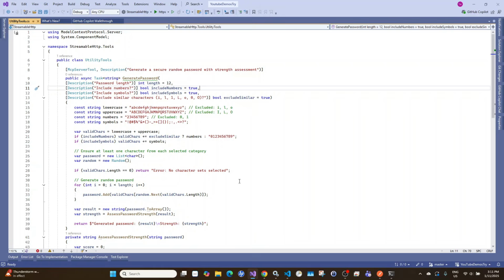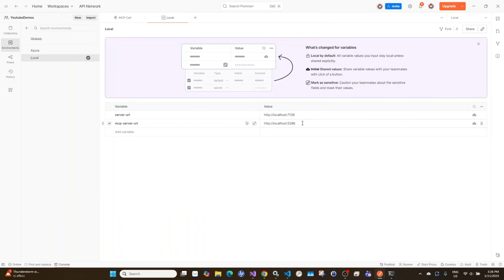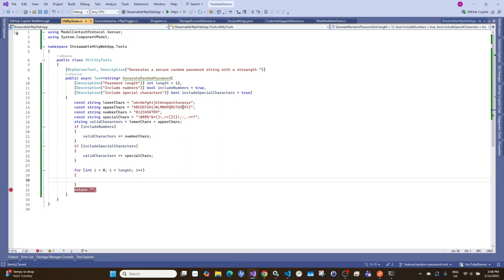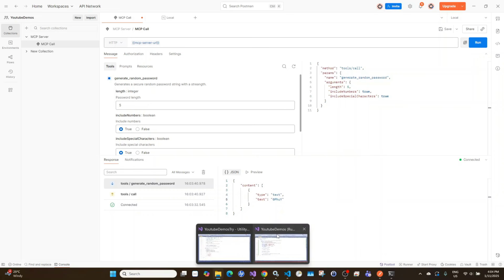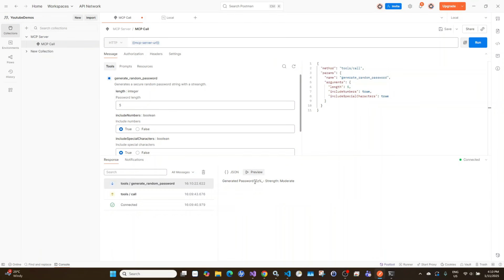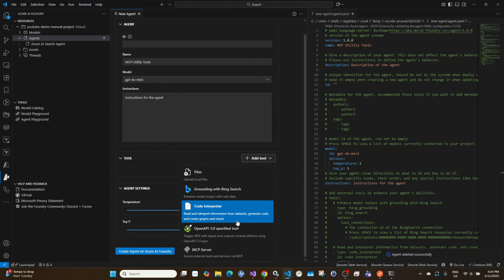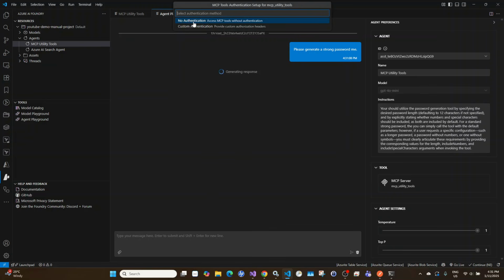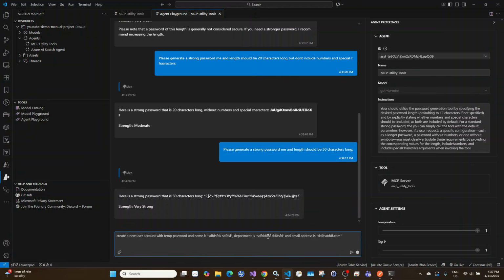From Code to AI Agent: Deploying MCP Tools on Azure AI Foundry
Build & Deploy an MCP Password Generator Tool (Azure, Postman & AI Agent Integration)

In this step-by-step tutorial, we build a complete MCP (Model Context Protocol) server tool from scratch—a secure password generator—and take it all the way to production. Learn how to develop, test locally, deploy to Azure, and finally integrate it with an AI agent in Azure AI Foundry.

What You'll Learn:

⏱️ Timestamps:

00:00 - Introduction to building an MCP Password Generator Tool

00:36 - Tools for testing: MCP Inspector vs. the new Postman MCP support

01:20 - Project setup in Visual Studio & creating the tool branch

02:33 - Coding the GenerateRandomPassword method

03:43 - Registering and decorating the tool as an MCP server tool

04:56 - Local testing and debugging using MCP Inspector

05:27 - Setting up and testing with Postman's new MCP environment

07:40 - Adding parameters: password length, numbers, and special characters

09:46 - Implementing the password generation logic with character sets

11:56 - Building the random string generator

17:14 - Adding a password strength assessment feature

24:07 - Deploying the MCP server to Azure Web Apps

25:46 - Testing the live, deployed tool in Postman

28:04 - Creating a new AI Agent in Azure AI Foundry

28:58 - Connecting the deployed MCP tool to the agent

34:06 - Testing the AI Agent in the Playground with various prompts

38:26 - Analyzing agent execution logs and threads for debugging

39:50 - Teaser for the next video: Creating a user account tool

Key Topics Covered:

MCP Server Development: Create a functional tool with C# and .NET.

Advanced Testing: Use both MCP Inspector and the new Postman MCP feature for robust testing.

Azure Deployment: Publish your MCP server as an Azure Web App.

AI Agent Integration: Connect your live MCP tool to an Azure AI Foundry agent.

Prompt-Based Tool Usage: See how the AI agent intelligently maps user prompts to tool parameters.

This tutorial is perfect for developers and AI enthusiasts looking to bridge the gap between custom code and powerful AI agents. By the end, you'll have a fully operational, cloud-deployed MCP tool that can be invoked through natural language by an AI.

Teaser for Next Video: We'll expand on this by creating a "Create User Account" tool that uses the generated password, stores data in Azure Table Storage, and triggers a Power Automate workflow to send a welcome email!